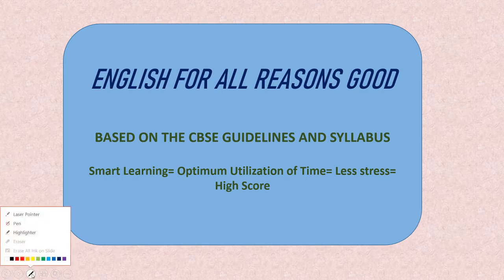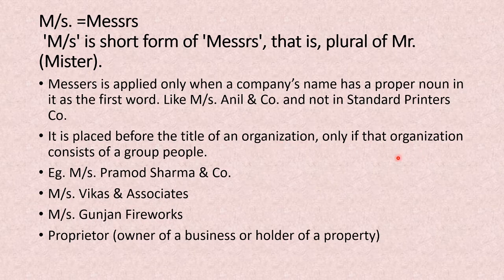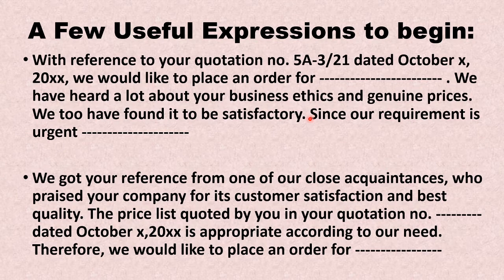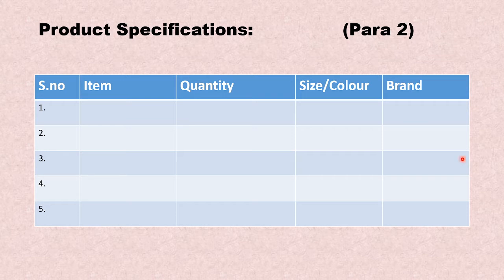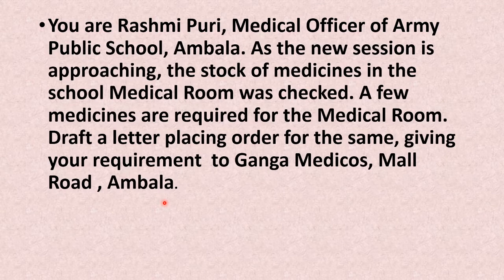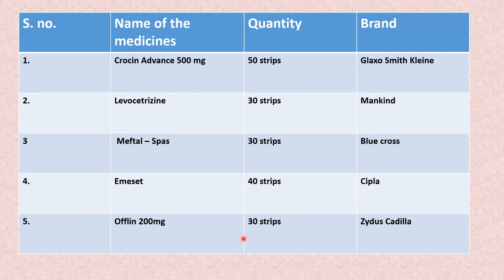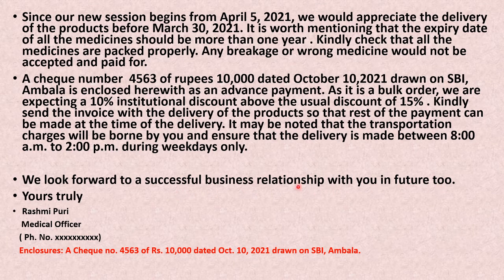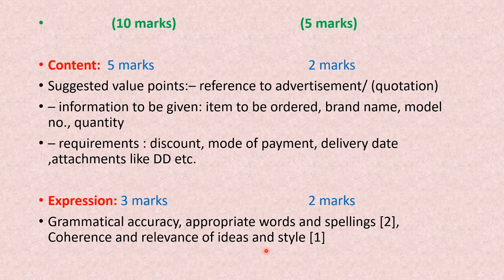Letter for Placing An Order Class 10,11,12 with CBSE marking scheme. Easy explanation.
No Marks for only Format. Must watch for complete CBSE guidelines.
Check playlist. Links given:
Check for chapters and poems also.